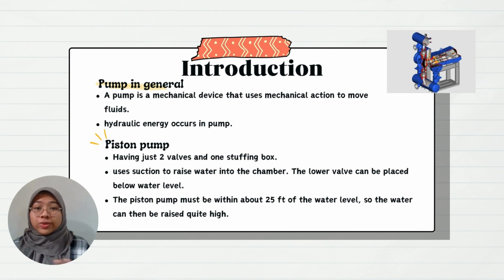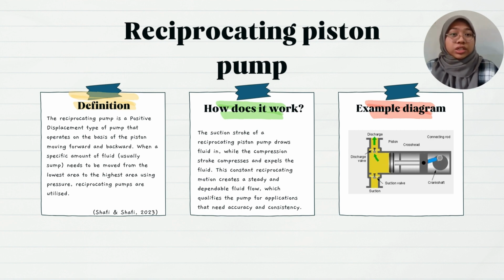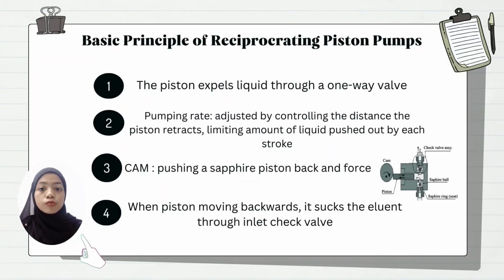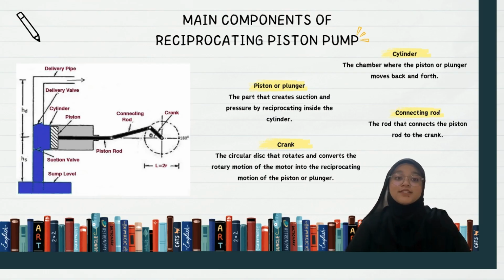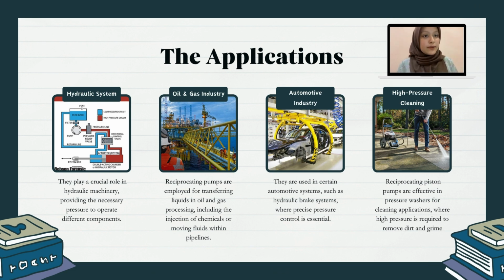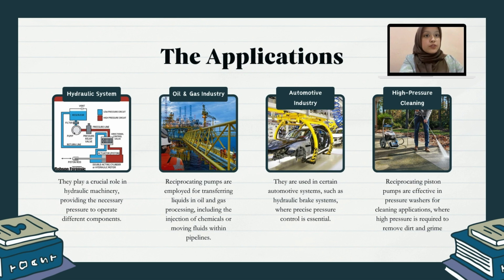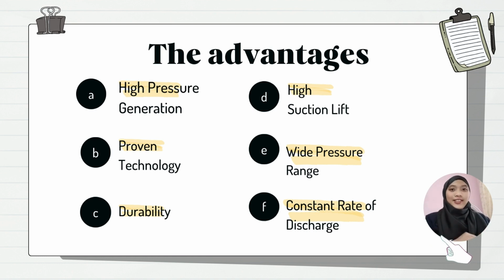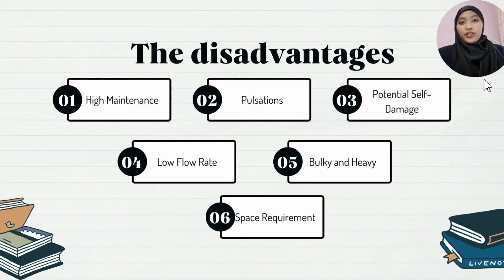[FST 209]- Reciprocating piston pump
AS1163A8